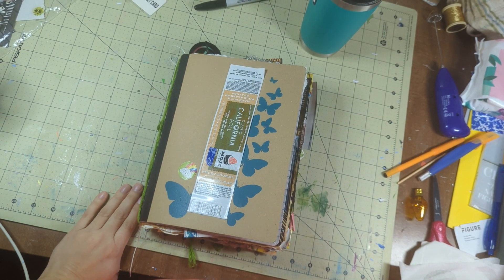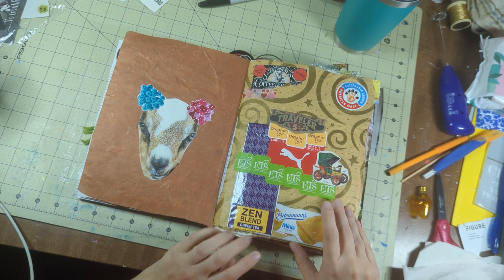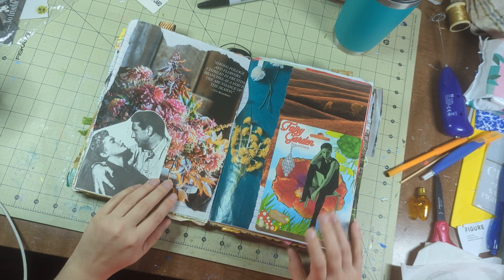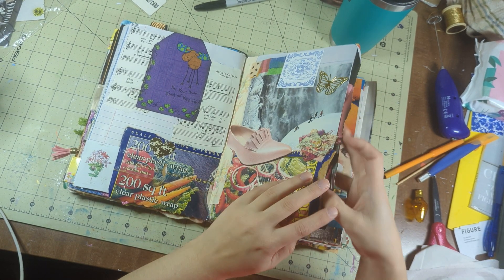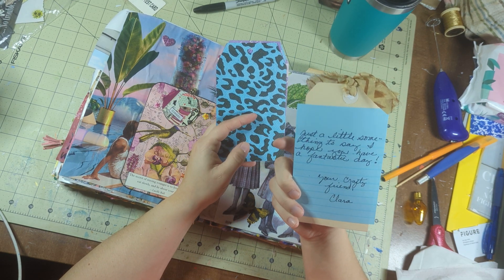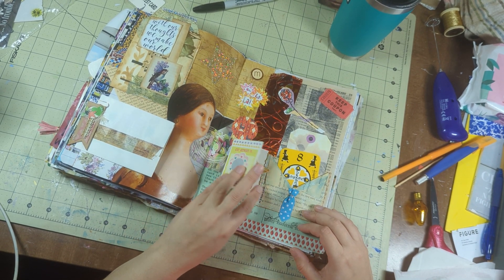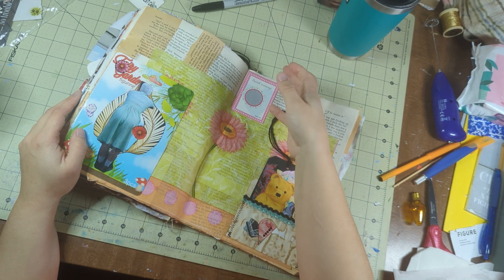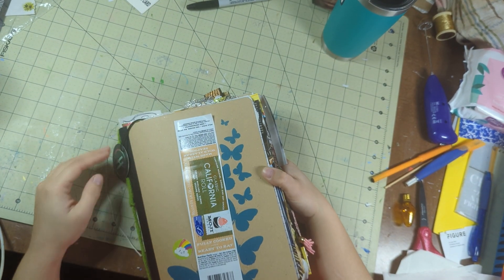flipthroughfriday Junktilda the 1st being retired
House/Home

WOPET automatic pet feeder (the one I have):

WOPET automatic pet feeder that connects to phone with app, HD camera, etc.:

Clamp Desk Lamp (I have it on my desk)

Starbond Cyanoacrylate Adhesive (the real superglue) with lots of tips for bottle

Containers / Cannisters HUGE set, amazing quality!

Gutterguards - great quality (if you need them, you know how important quality is!)

Art Supplies

POSCA pens

Soulcolor 72 Colored Pencils (A recent purchase - I'm impressed so far)

Gel Crayons (not exact ones I own but the most similar out there) Set of 36

Paper Crafting

Over 500 Pieces of Ephemera!

50 Sheet Plaid Scrapbook Paper 12x12

The Antiquarian Sticker Book -Bibliophilia

Cinch Bookbinding Machine

Stamp/Stencils/Die Cutting

Acrylic Stamps - Lace Border

Postal Rubber Stamp Sets (to “cancel” your faux stamps)

Bookmark Die

Sizzix Ornate Labels Die

Sizzix/Tim Holtz Wildflower Stems Die

Decorate Edge Scissors - 18 pack!

Craft Caddy Bag (I keep my planner stuff in it)

Sharpie S Pens (the BOMB)

TOZO earbuds (better for you to hear me with…mwahaha)

Canon Pixma G3260 Supertank Printer (LOVE this printer so far. Canon software is ehh but the print and scan quality is superb! Great - and cheaper - option to the Ecotank)

Elmer’s Extra Strength Glue Sticks (A lesser of all the evils)

A5 Planner Binder

A5 Binder Weekly/Hourly Insert Pages

A5 Binder Mix/Dotted Paper Inserts

Plastic Zipper Storage Pouches

Bondo spreaders

Needle Tip Bottles